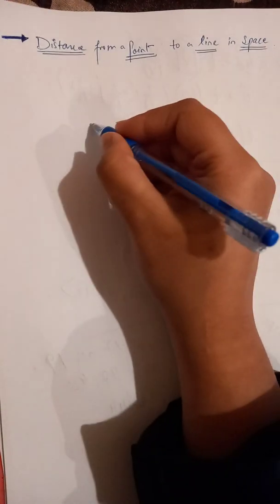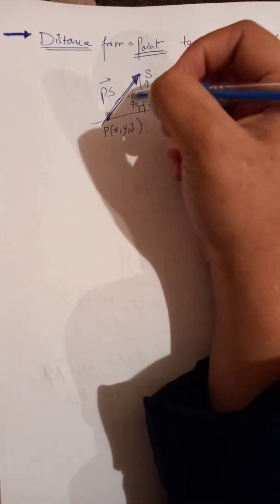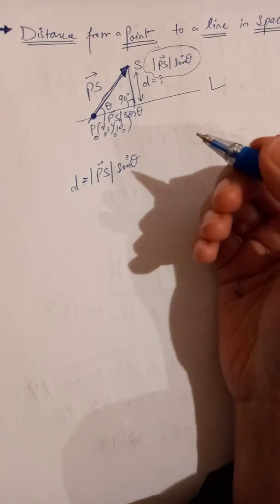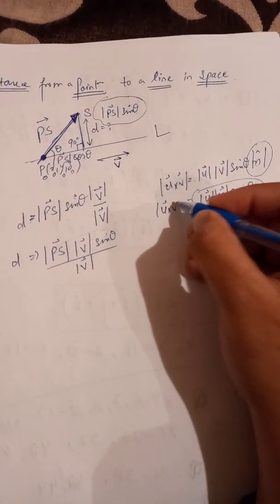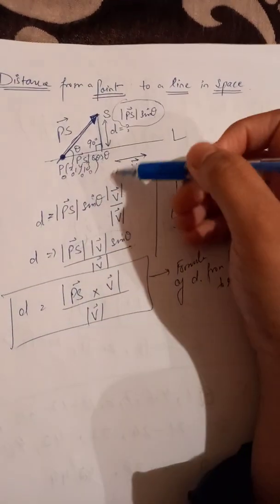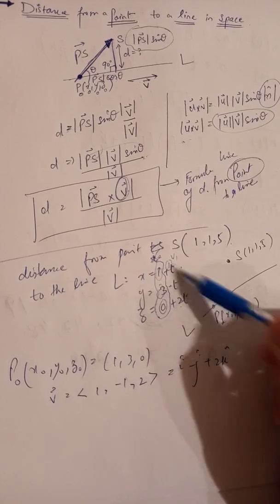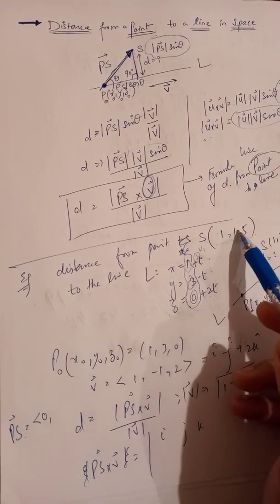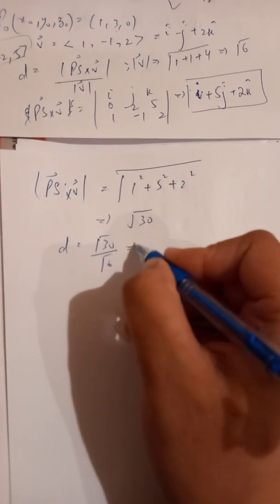Distance from a Point to a Line in space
Calculus & Analytical Geometry